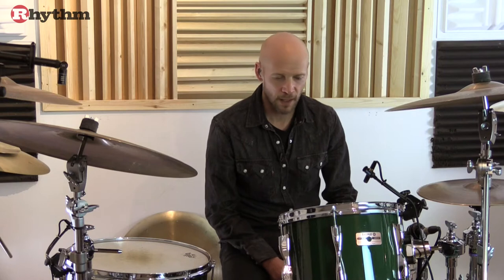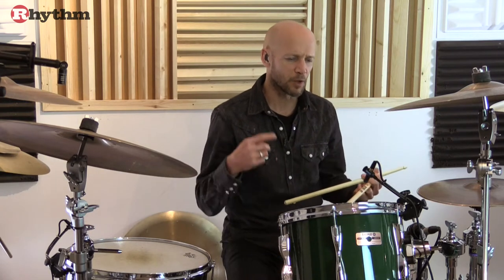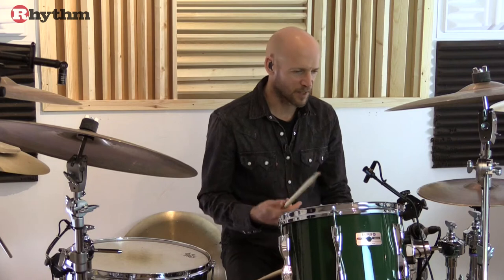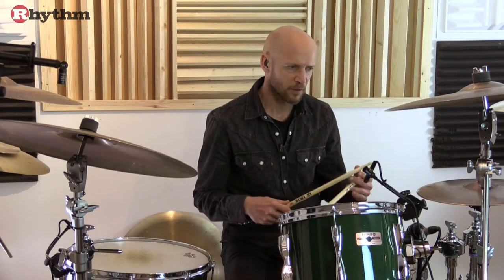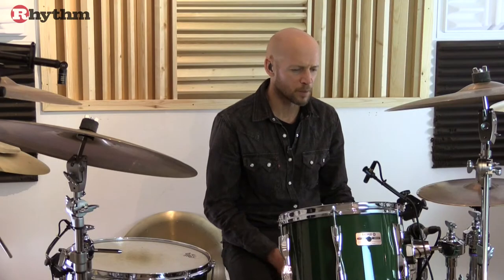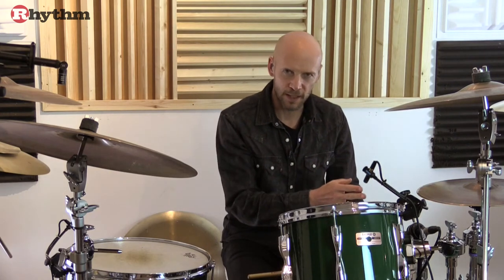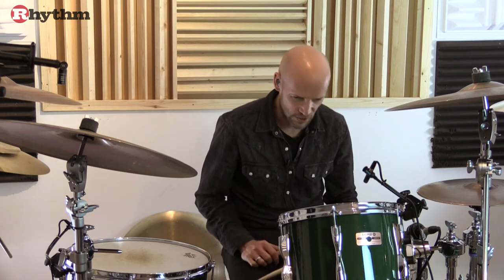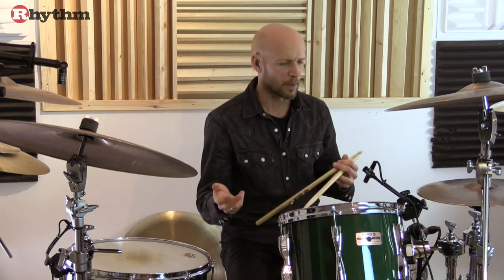Pete Riley - The Groove Issue Bonus Lesson - Issue 300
Our own Guru of Groove takes us through the nuances of playing with feel on the kit. The accompanies Issue 300 of Rhythm magazine (available from June 2021).
If you like these videos please do consider subscribing (if you haven't already) here and to the print magazine where there are transcriptions and challenging exercises to do with our exclusive, expert lessons.